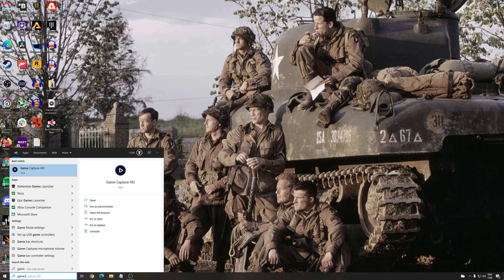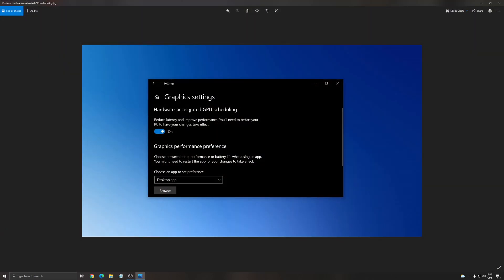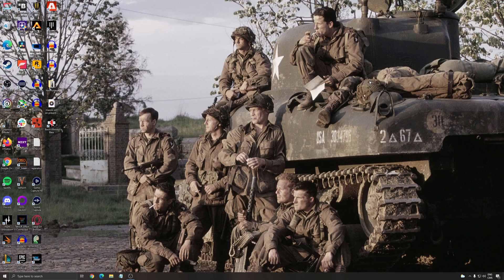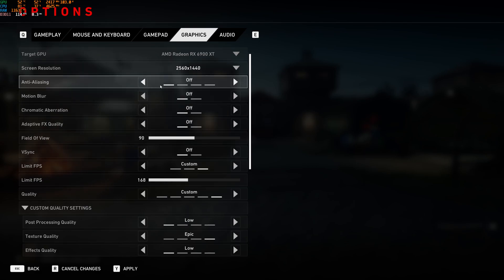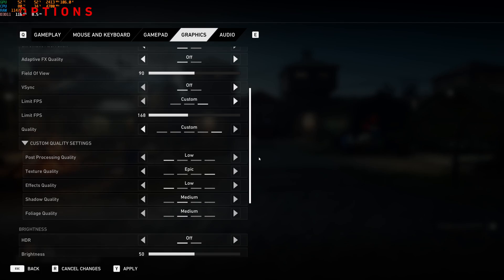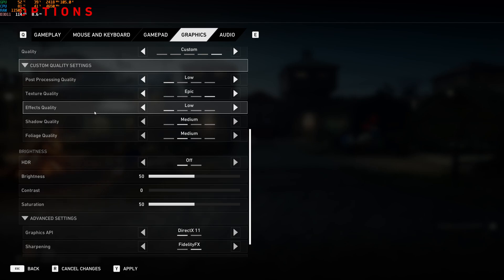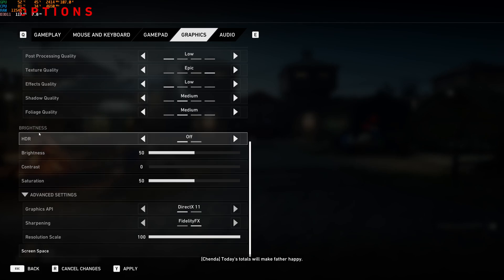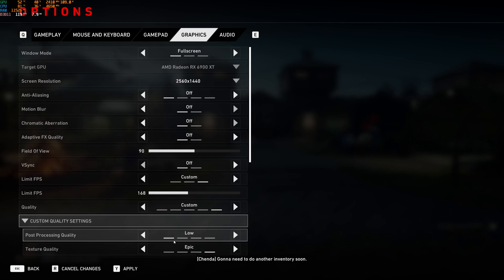Back 4 Blood - How to BOOST FPS and Increase Performance on any PC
This is a simple tutorial on how to improve your FPS on Black 4 Blood. This guide will help you to optimize your game.

This video will teach you guys how to optimize Black 4 Blood for the best increases possible to boost fps reduce lag stop stuttering fix spikes and improve visuals within Black 4 Blood.

My Configuration:

CPU: Ryzen 5900x
GPU: Nvidia EVGA 2070 Black Gaming 8 gig
Ram: 32 GIG DDR4 3600mhz
Headset: Hyper X Cloud 2
Headphone: Sennheiser HD 599 Special Edition
Microphone: Blue Yeti
Keyboard: HyperX Alloy origins core
Mouse: Glorious Model o-
Mousepad: Corsair Vengeance MM200 Wide edition
Camera: Logitech C920